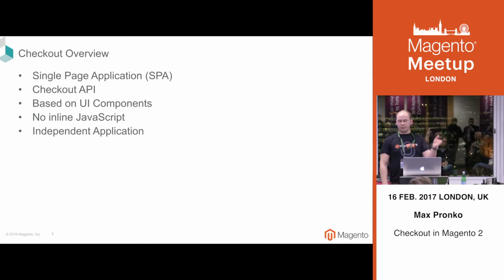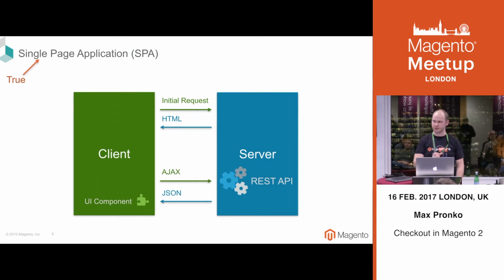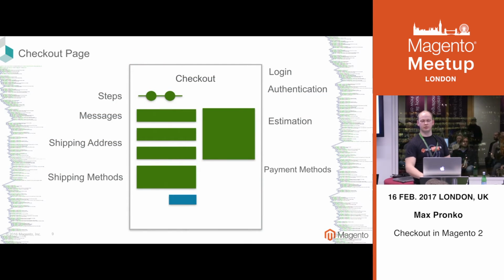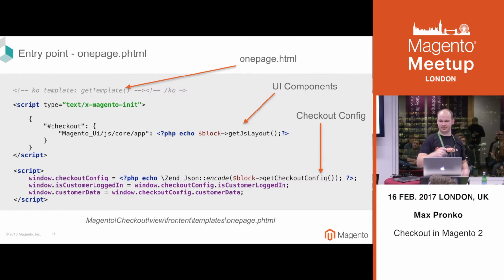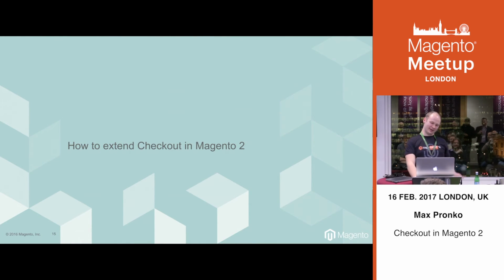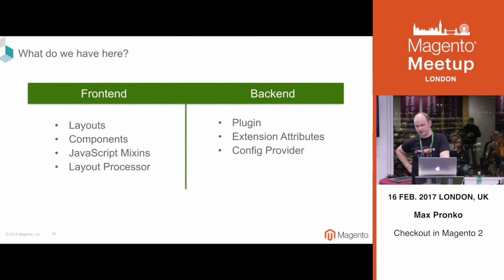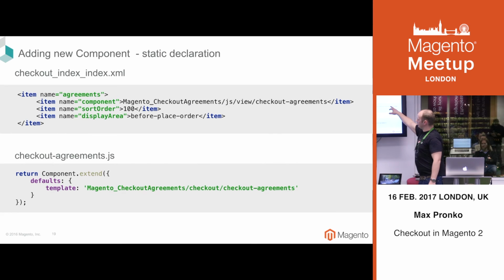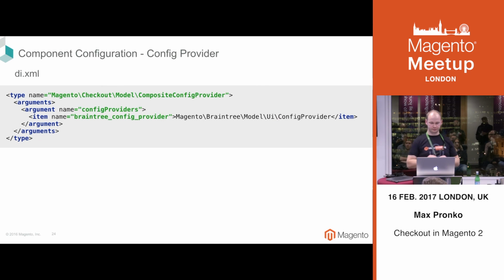Checkout in Magento2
Speaker: Max Pronko